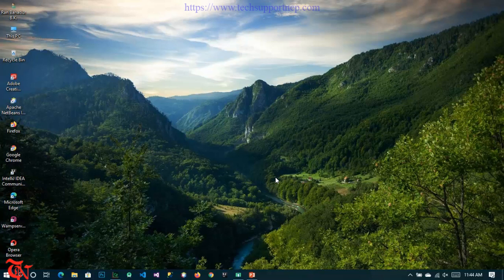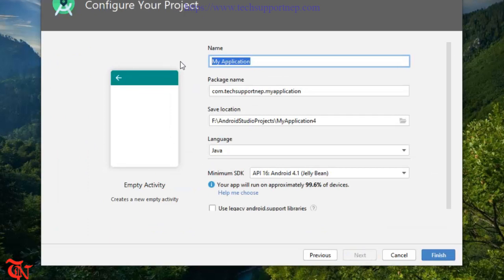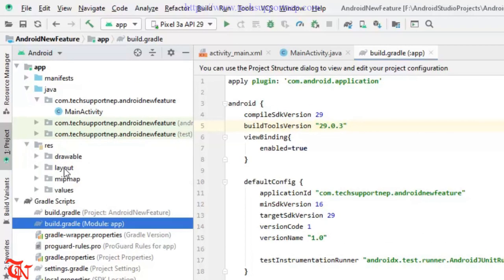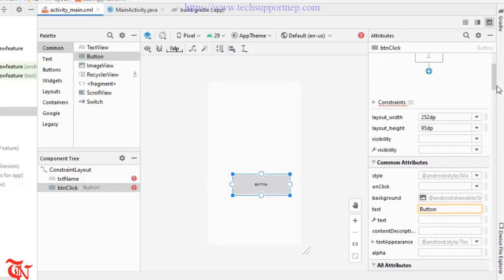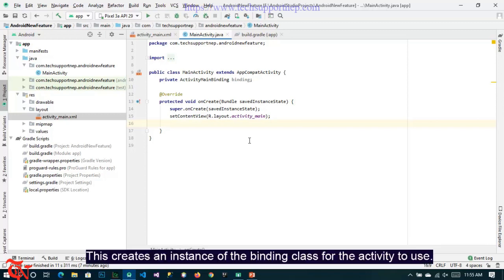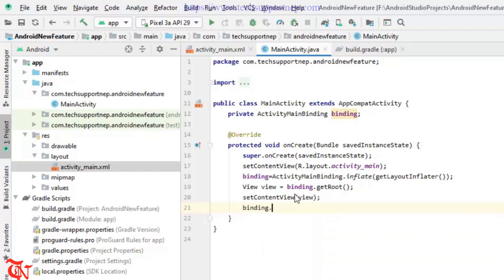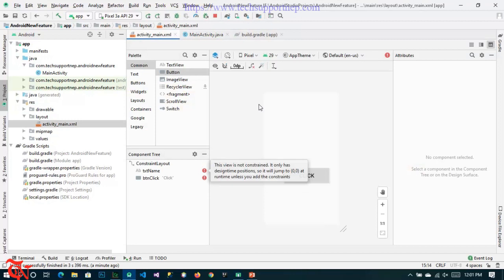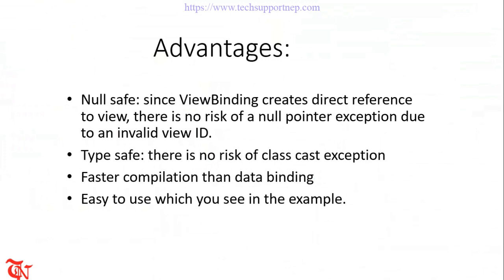bye bye findViewById().. | Easiest way to Bind Controls | How to use ViewBinding in Android Studio?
This video will show you how you can use viewbinding to bind controls in android studio.

This video is created by Ran and RunCodes own this video. Using of this video on other channels without prior permission will be strictly prohibited. (Embedding to the websites is allowed).. So stop copying and be a responsible people.